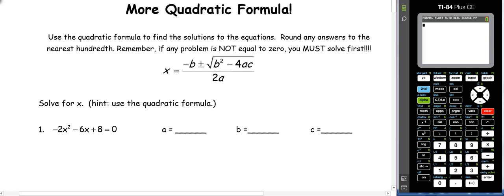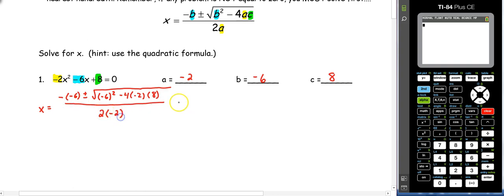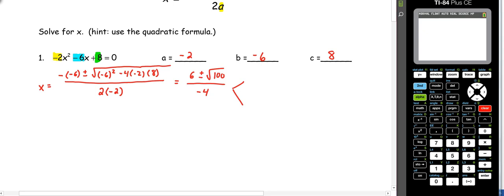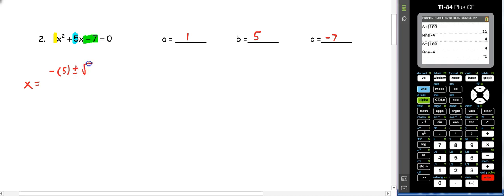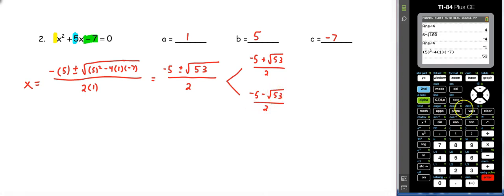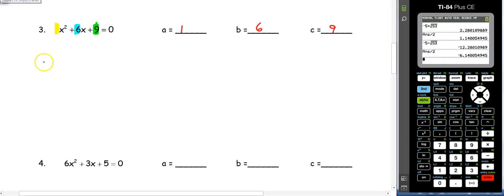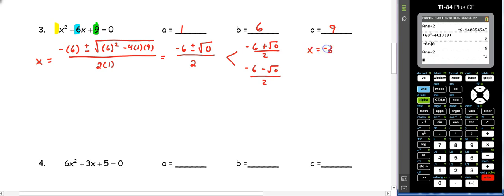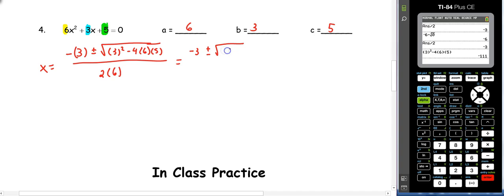11.4 Level C- Quadratic Formula